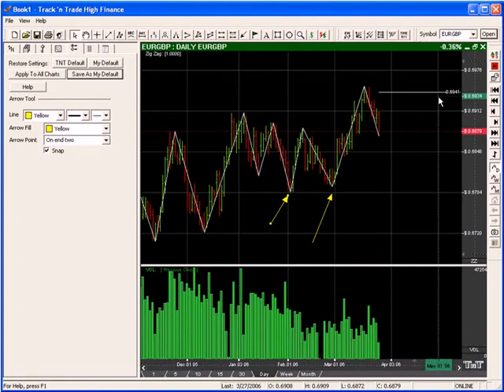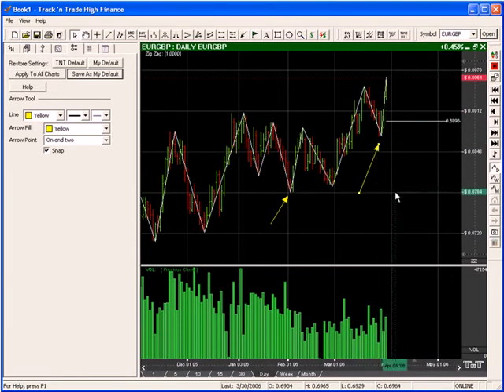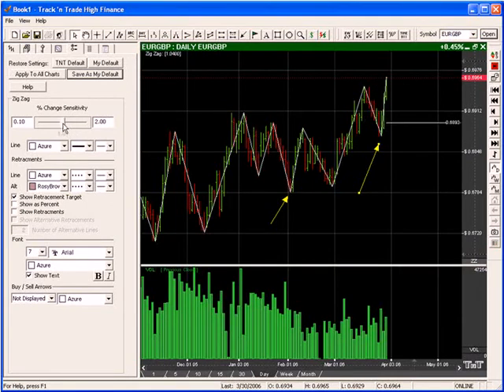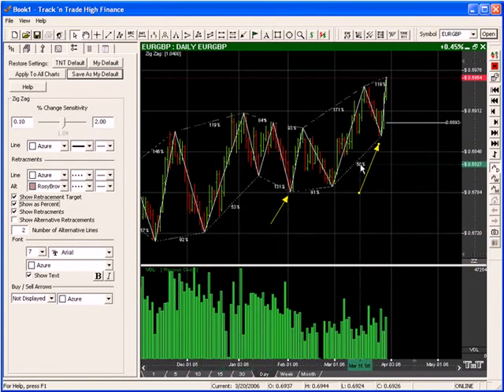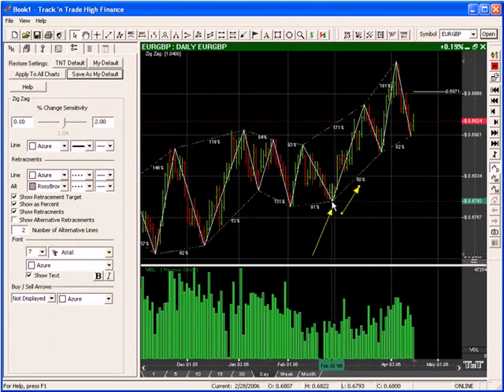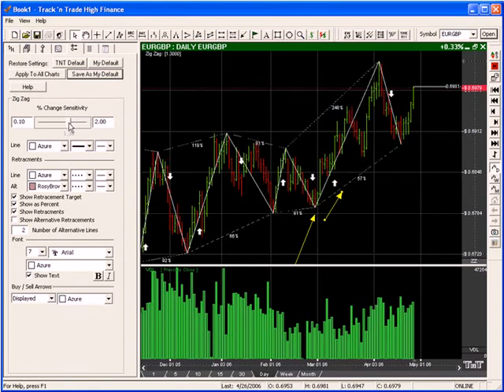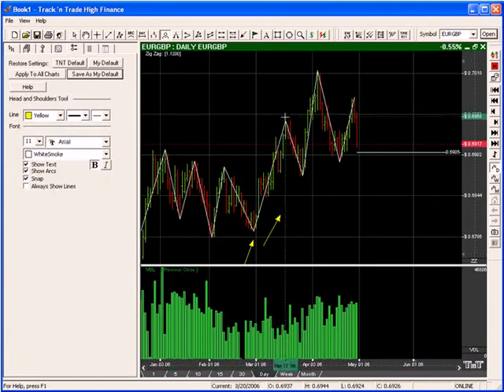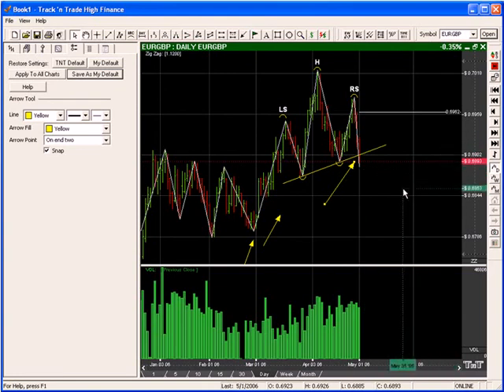- High Finance - Zig Zag